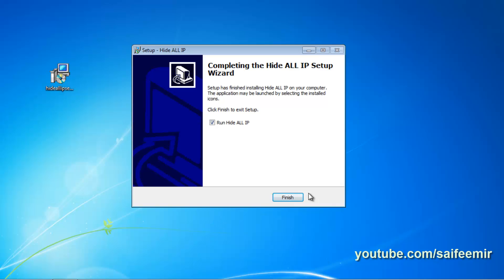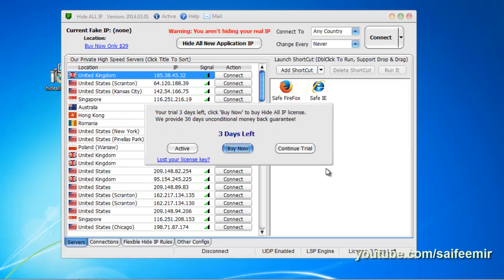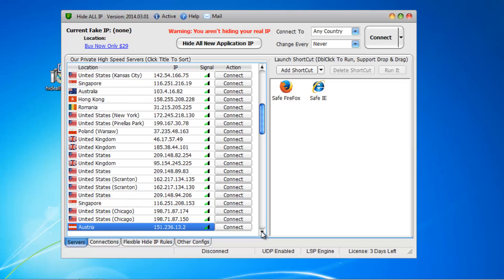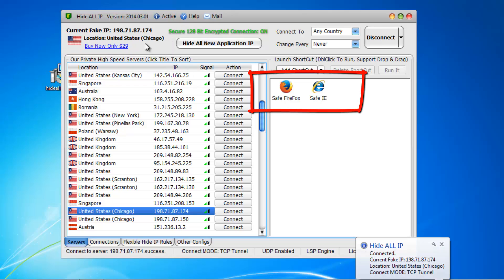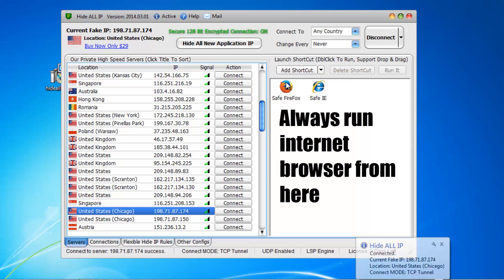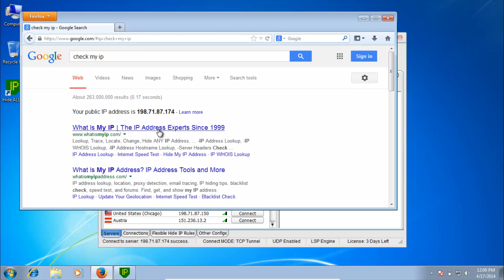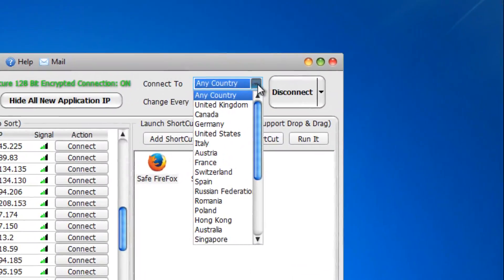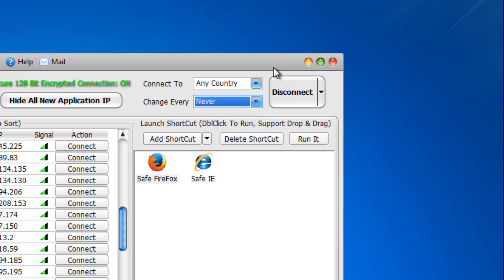Change Your IP Address / Hide Your Real IP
Beyond any doubt, it is among the best IP Changer Tools available.. Must give it a try..